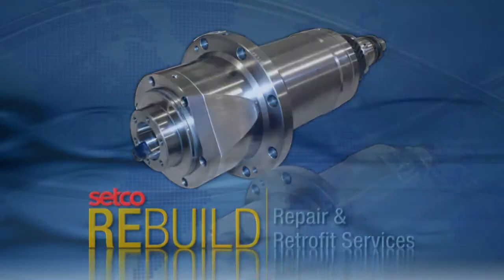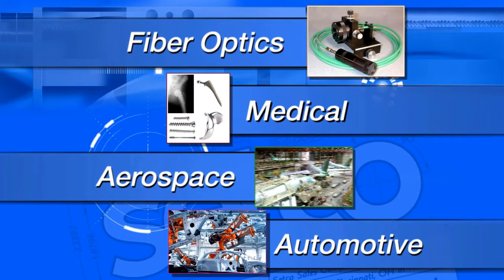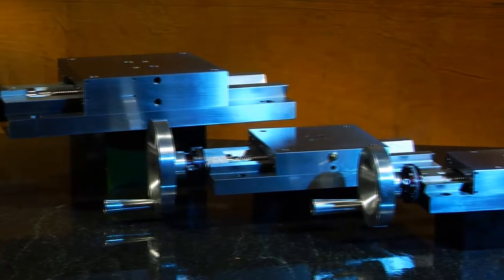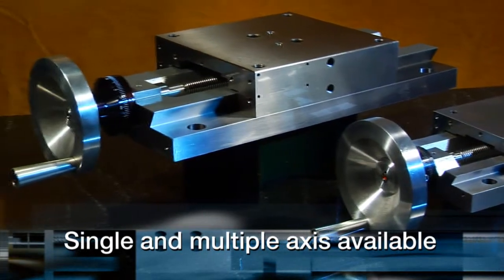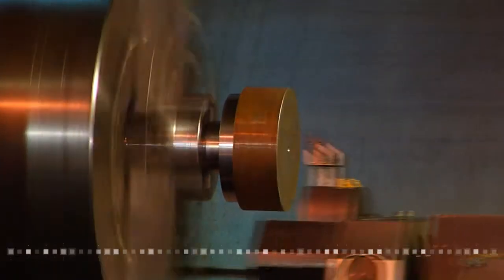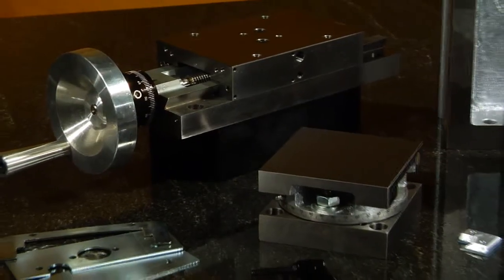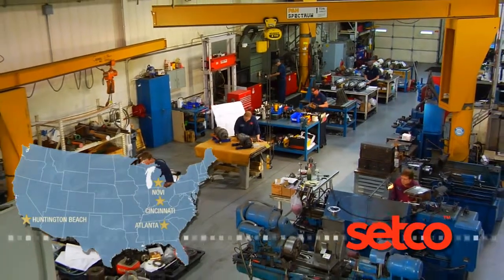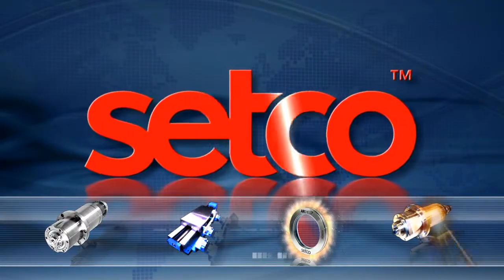Setco Precision Slides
SETCO manufactures 3 styles of precision dovetail slides:  DS Series, M Series, and TS Series.  Dovetail slides are a cost-effective slide solution for many light to medium-duty applications; such as assembly, test, gage, motion control, and machine applications. Dovetail slides feature cast iron construction and are low a compact design. They are ruggedly built and available in a wide variety of popular sizes and styles.

100% Computer Designed
Building Block Design Allows for Customization
Standard Sizes of 2, 4, 6, 8, 10 and 12 " Saddle Widths
Base & Saddle Lengths Up to 96"
Compact and Low Maintenance Design
Ruggedly Built for a Wide Variety of Applications.

SETCO manufactures 7 sizes of precision hardened way slides. Hardened way slides feature "box way" construction for heavy duty performance, rigidity and ruggedness with superior vibration dampening qualities. The hardened way slide design is good general purpose precision feed and positioning slide that will provide years of trouble free performance and deliver the highest quality performance.

100% Computer Designed
Standard Sizes of 7, 9, 12, 15, 18, 24 & 32" Saddle Widths
Base Lengths From 10" Up to 96"
Saddle Lengths Up to 96"
Option Drive & Control Packages

SETCO manufactures 6 sizes of precision linear recirculating ball bearing rail slides. Linear bearing slides offer a low friction design with high rigidity and are commonly used for high speed applications. Linear bearing slides provide a low profile design and precise tracking accuracy. This slide design works well in applications experiencing high traverse speeds and precise positioning of heavy dynamic loading.

Slide Widths of 200, 300, 400, 500, 600 & 800 mm
Standard Base Length Up to 3m (119")
Recirculating & Preloaded Bearing Packs
Custom Base & Saddle Designs